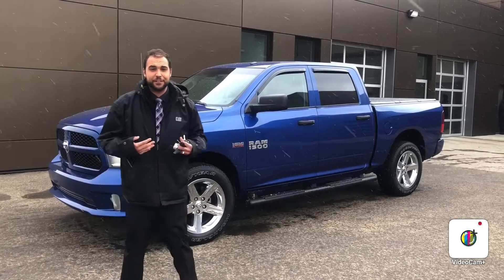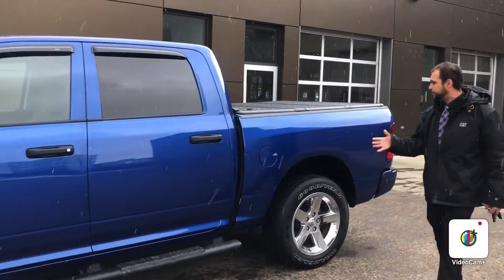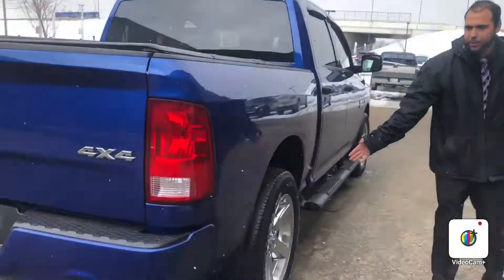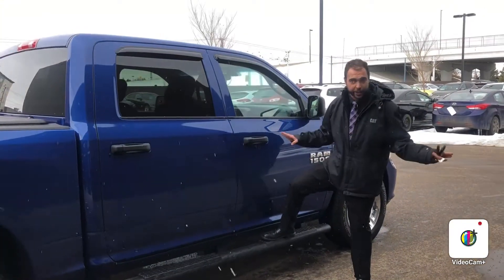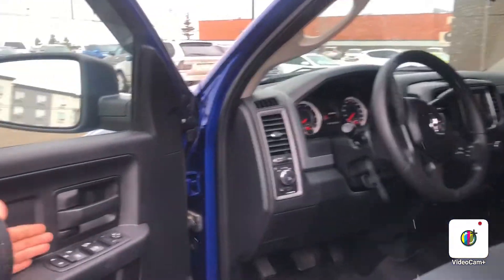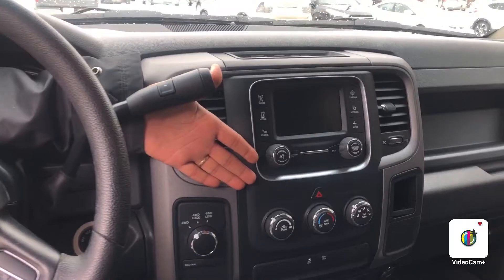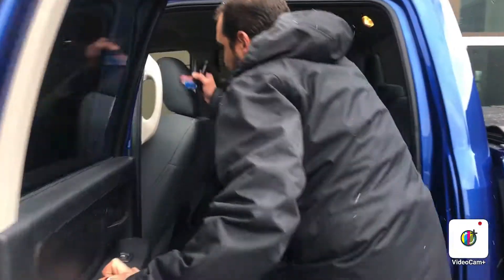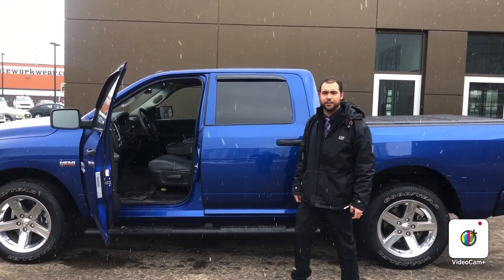2017 Ram 1500 for Breanne || Edmonton Hyundai Dealer